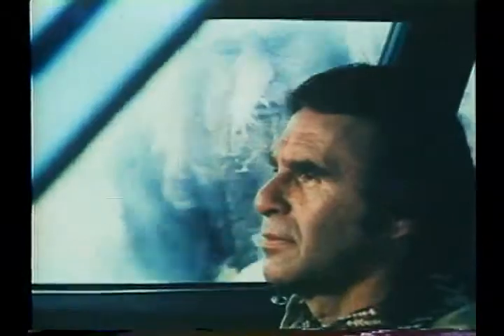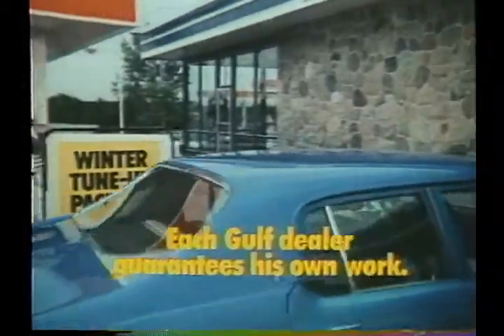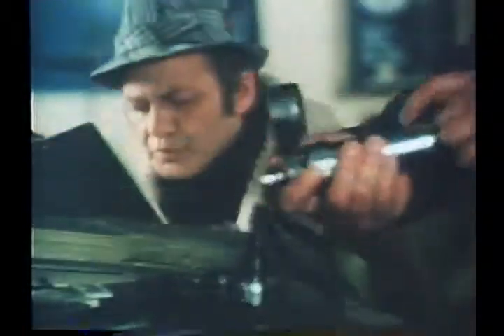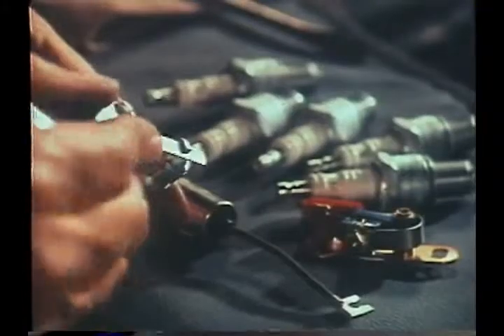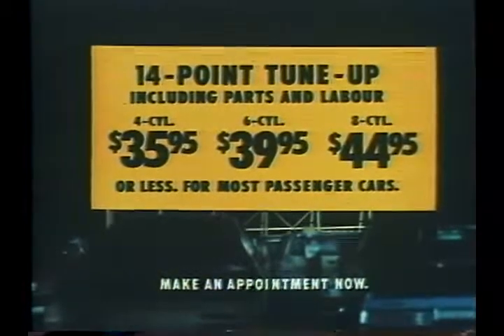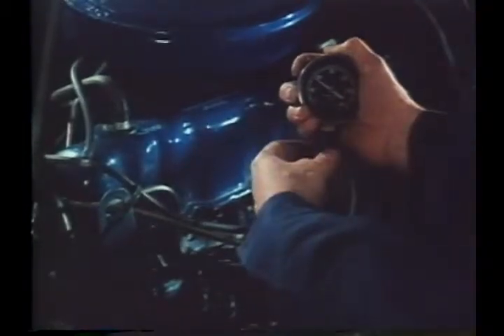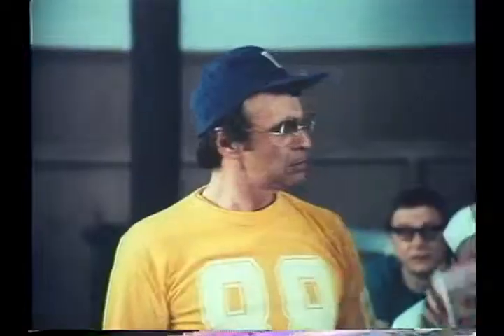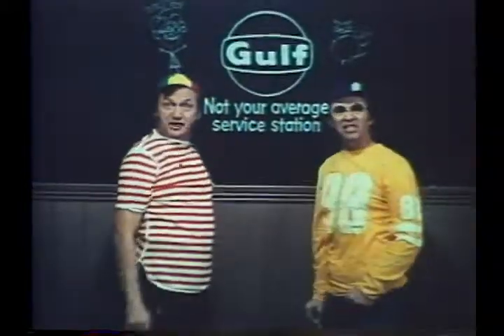John & Frank Gulf & V & B Commercial Festival 1979 (Part 9)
A series of commercials for Gulf Canada starring the popular Canadian comedy duo Wayne & Shuster.  The total running time (of all the parts) is over an hour of commercials starring the comedy legends.
This set includes:
1.  Old Mountain
2.  Polar Bear
3.  Drive In
4.  Blue Mountain Boys
5.  School

The television commercials shown here have been made available for use in research, teaching, and private study. Content from this collection may not be used for any commercial purpose without prior permission. Copyrights that exist in this material have not been transferred to Brock University. When use is made of this content, it is the responsibility of the user to secure permission from the copyright holder and the Brock University Library and to observe the applicable copyright laws as well as the stated access policy.

The television commercials created for Gulf Oil are from the Terry O'Malley / Vickers & Benson Advertising Limited archives held in the Special Collections and Archives in the Brock University Library. The TV ads were digitized from the original production tapes between 2010 and 2013 through the generous support of Terry O'Malley.